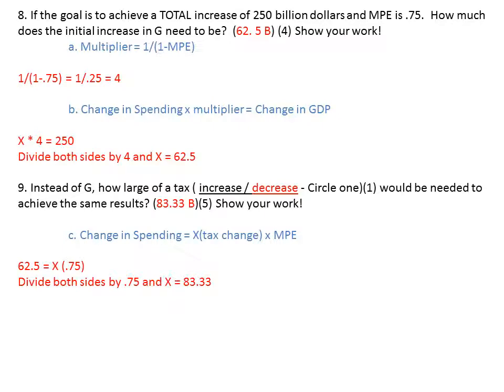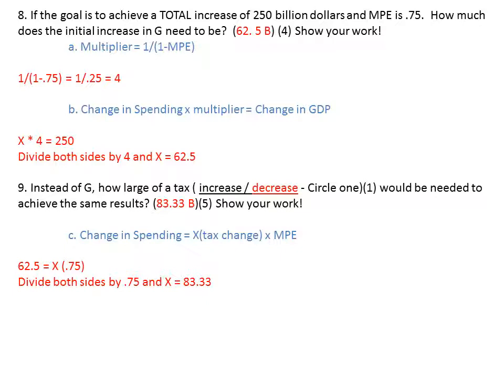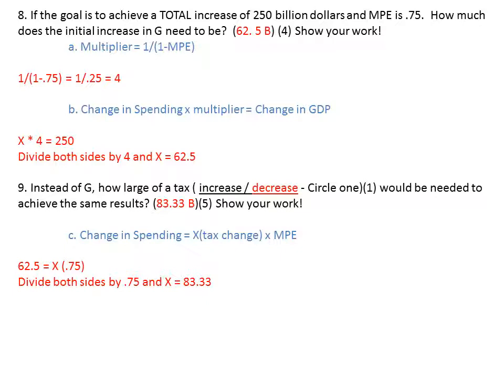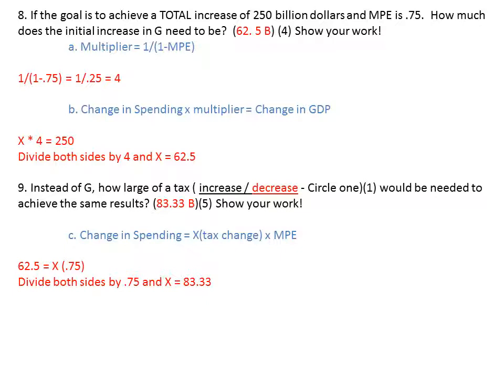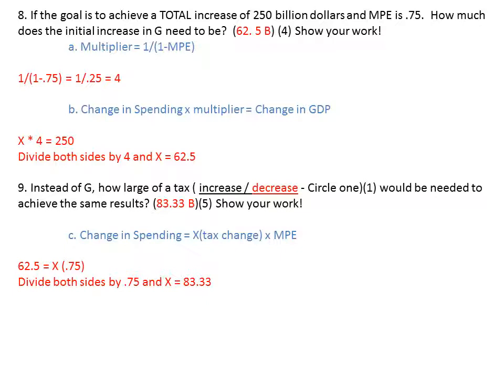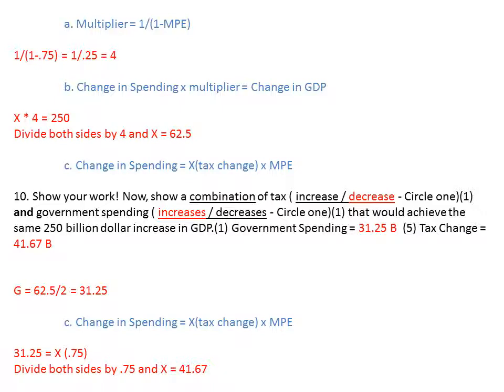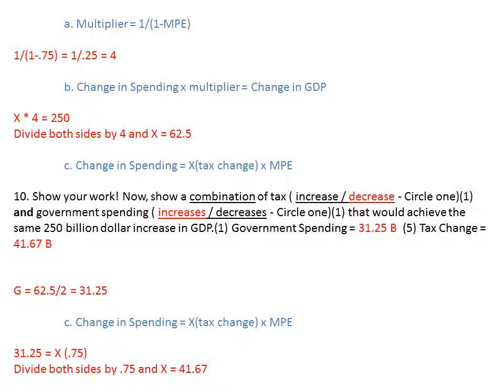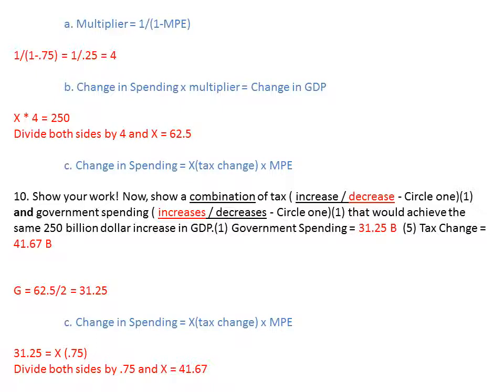Final Questions 8,9,10 (11 - 13 use same formulas)